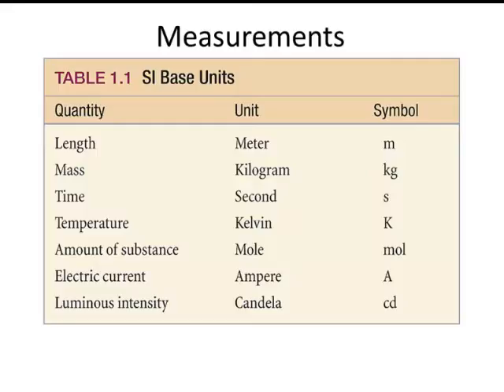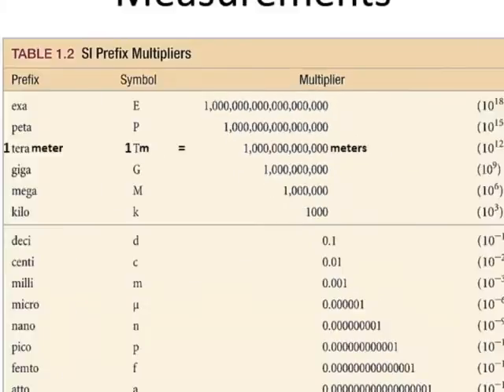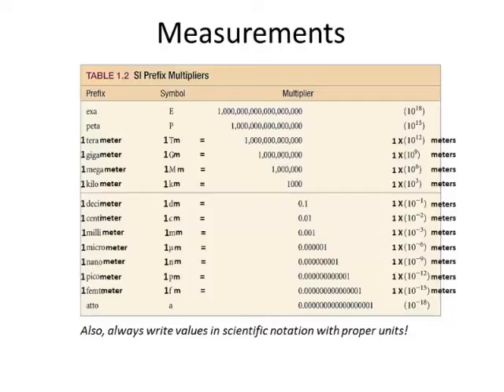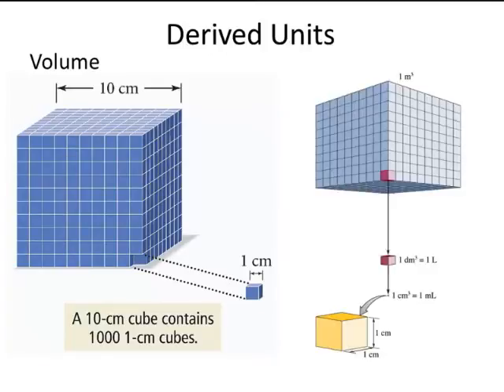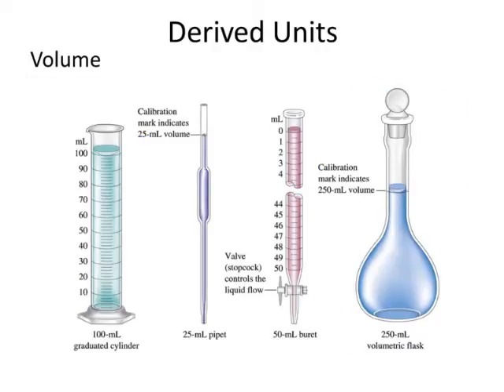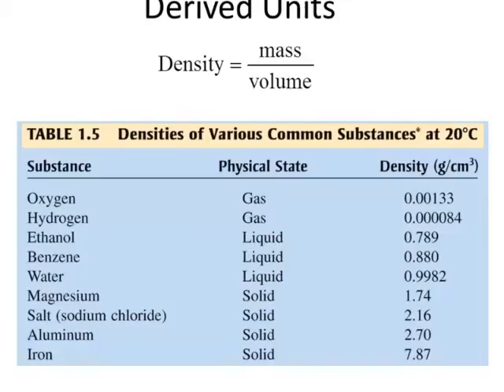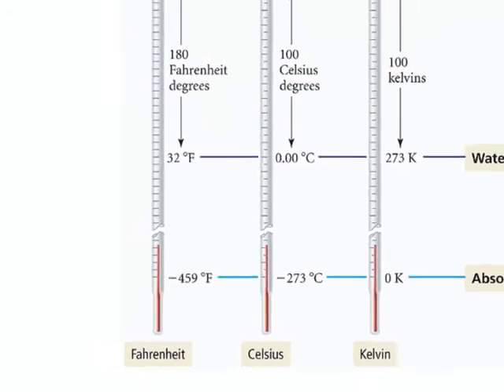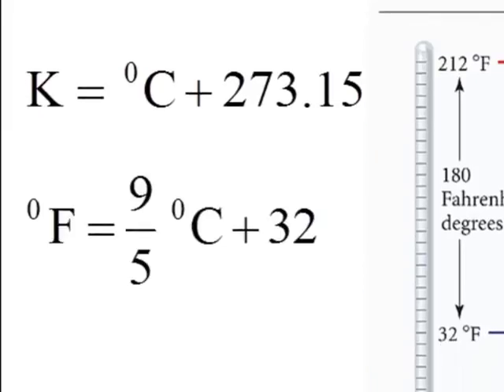1 1 Basic Units and Temp conversion